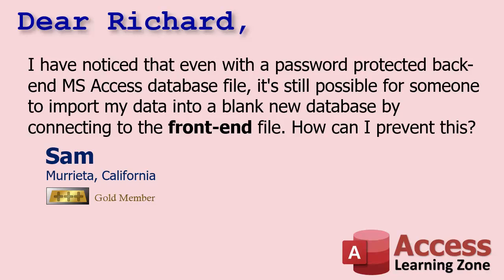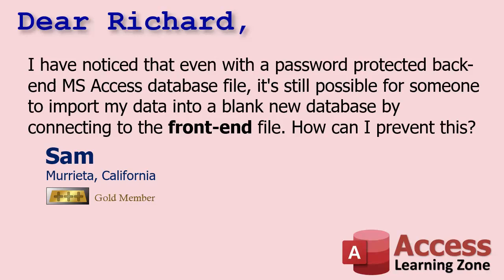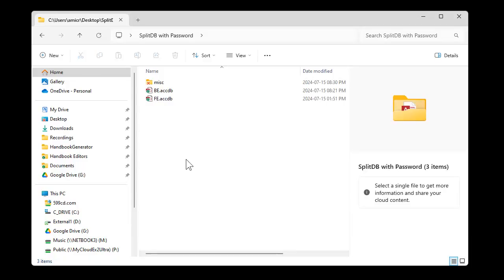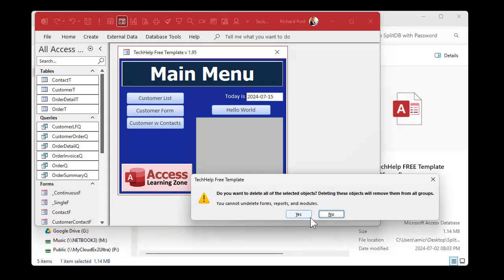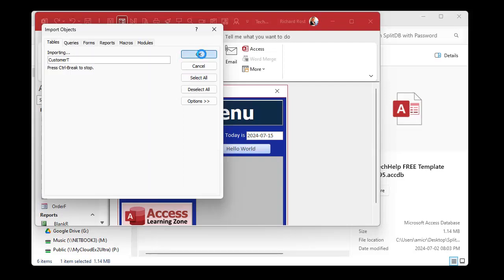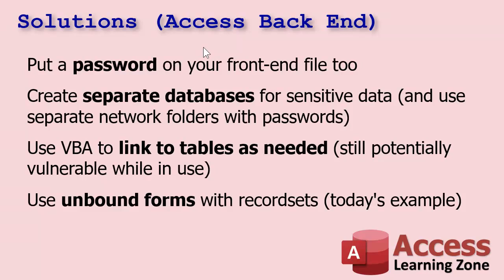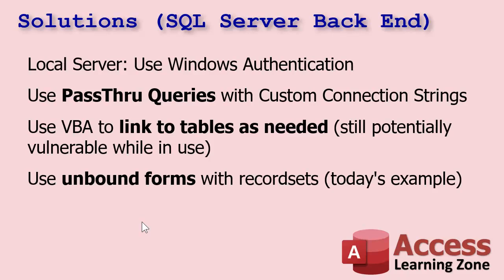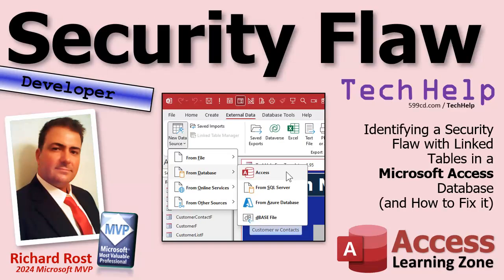Identifying a Security Flaw with Linked Tables in a Microsoft Access Database (and How to Fix it)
In this Microsoft Access tutorial, I will show you how to identify and fix a significant security flaw with linked tables. Learn how passwords stored in frontend files can compromise your data and explore effective methods to secure your backend, such as setting passwords on the frontend and using VBA for dynamic linking.

Sam from Murrieta, California (a Gold Member) asks: I have noticed that even with a password protected back-end MS Access database file, it's still possible for someone to import my data into a blank new database by connecting to the front-end file. How can I prevent this?